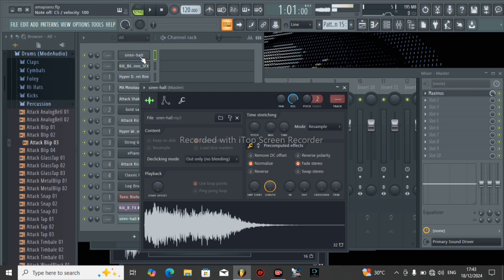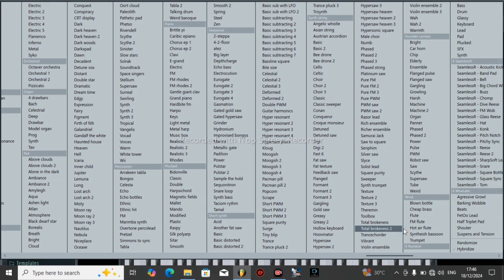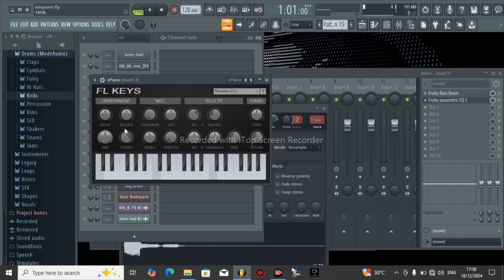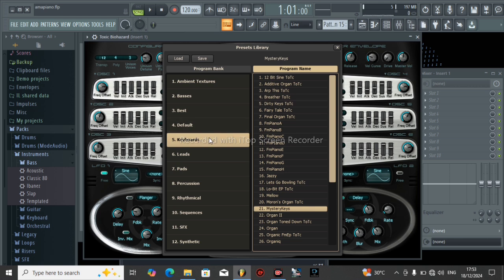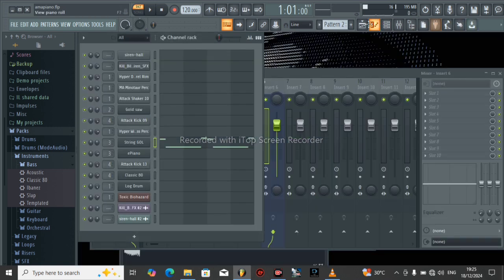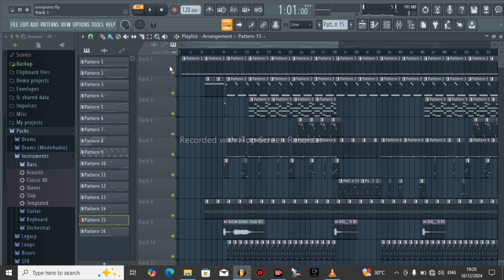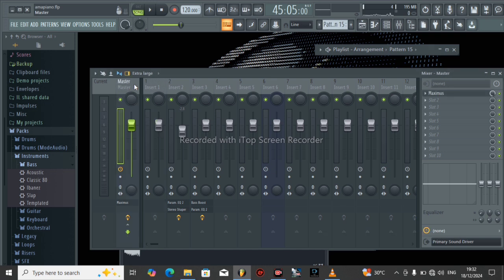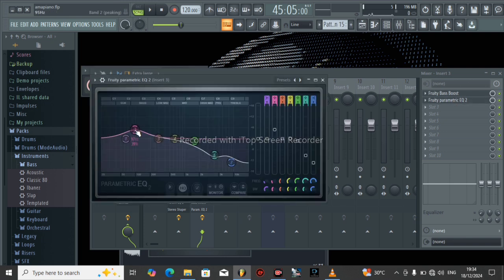simple tricks for mind blowing afro beats on FL studio (Amapiano)